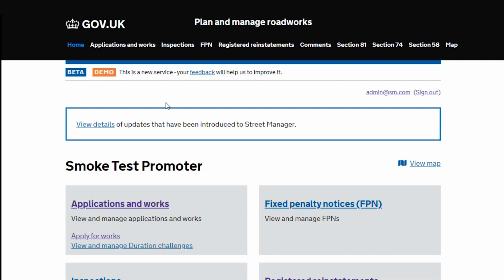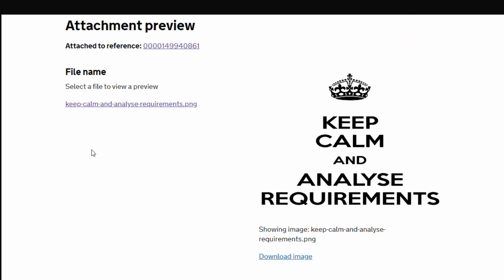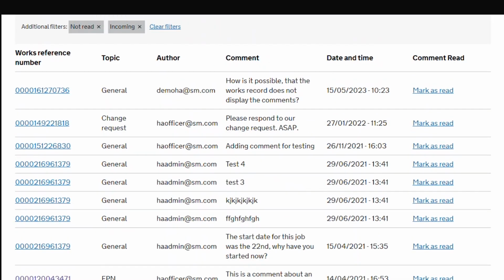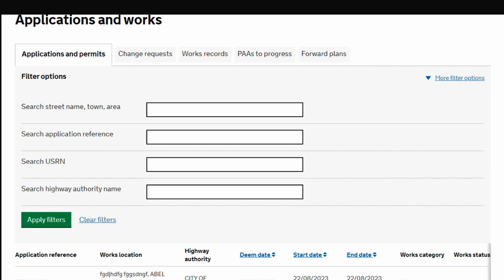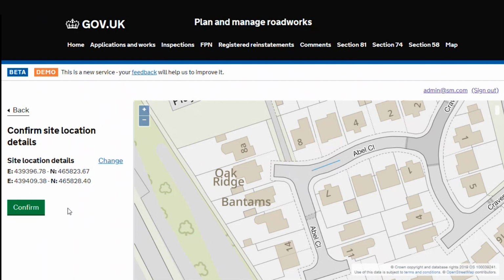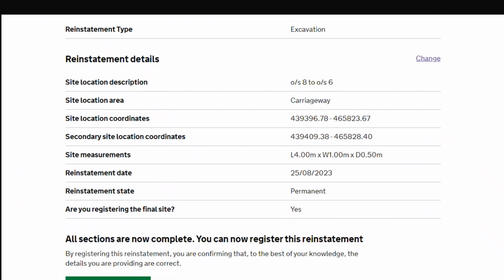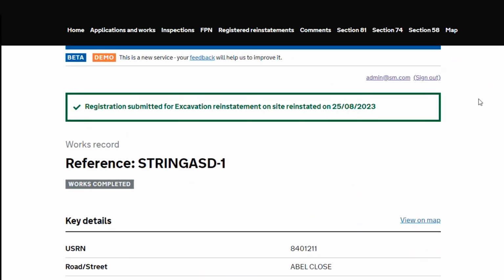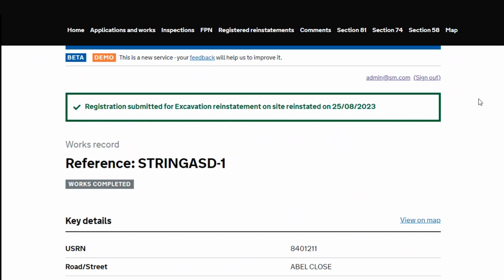The Hole Story: Epidode 38 - Street Manager improvements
In this episode we walk you through 3 new Street Manager features.